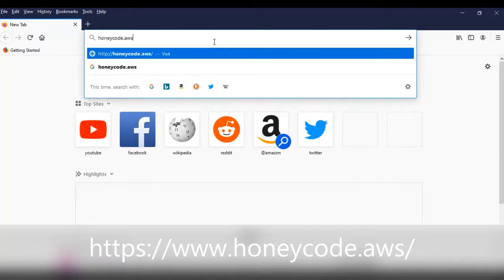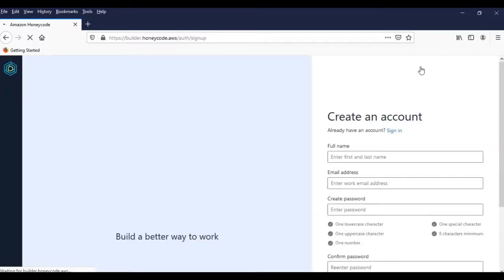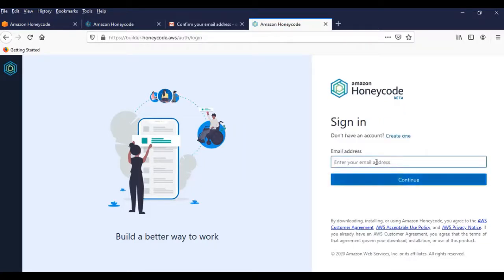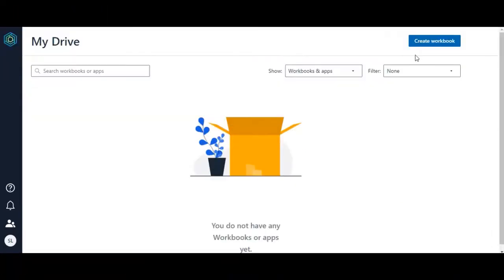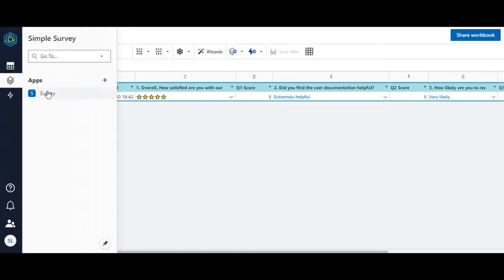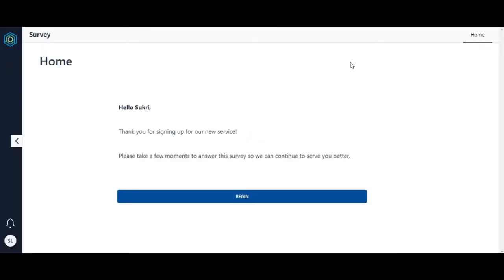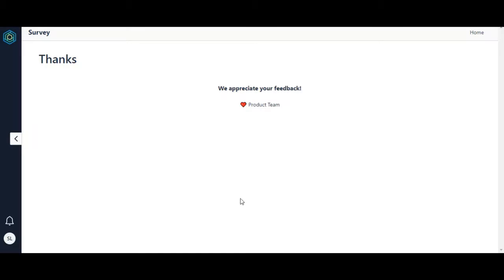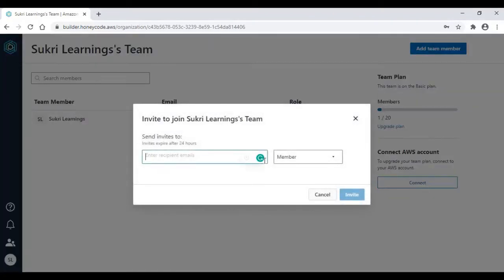How to build Mobile and Web Applications using Amazon Honeycode | Low Code Platform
Welcome to Sukri Learnings

In this video, will explain about Amazon Honeycode and how to build mobile & web applications using it.

Honeycode is a low code platform where you can develop applications without writing any code.
Honeycode comes with the spreadsheet model
Build applications for you and your team
Flexible - No installation required for Honeycode straight away you sign up and start building applications.